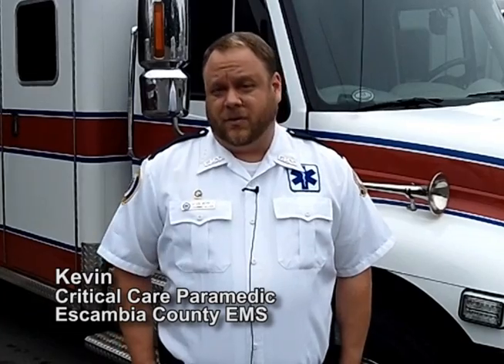Paramedic, Career Video from drkit.org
In this interview, a Critical Care Paramedic discusses his typical day at work, the qualifications needed for the job, the best and worst parts of the job, and advice that can be used by students considering this line of work.